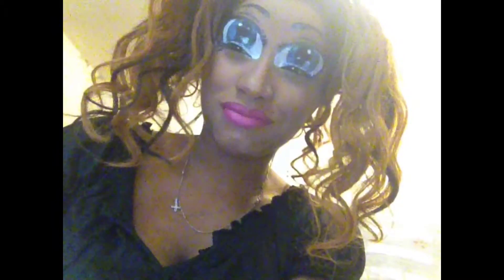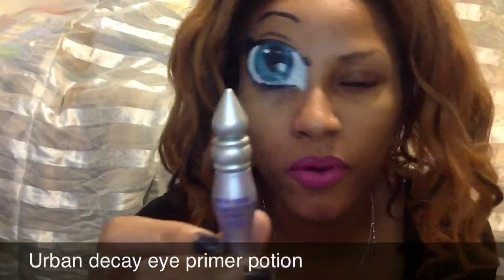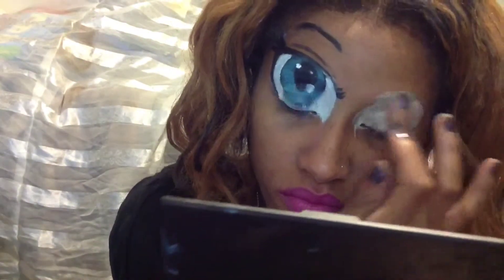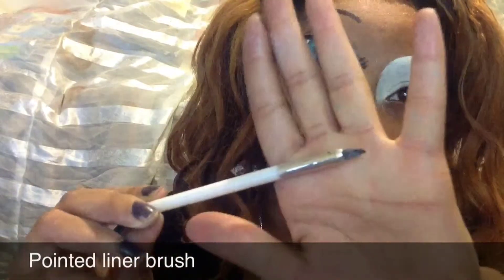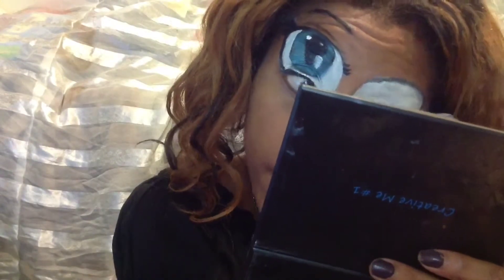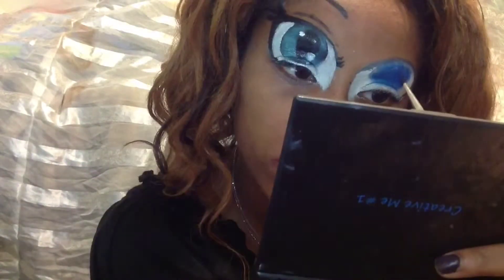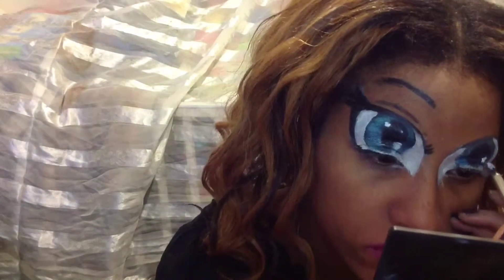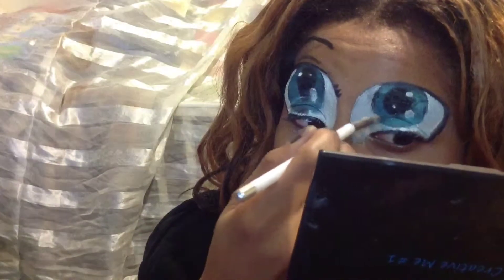Sailor Moon Makeup Tutorial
Sailor moon inspired tutorial
Sailor moon, urban decay, makeup forever, anime, manga, Serena, comic con, cos play, dymondicis